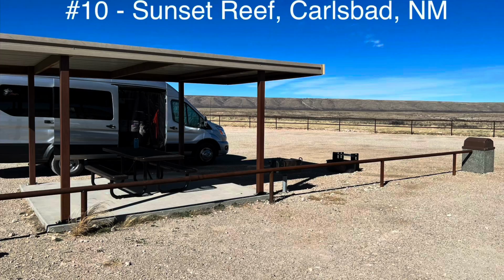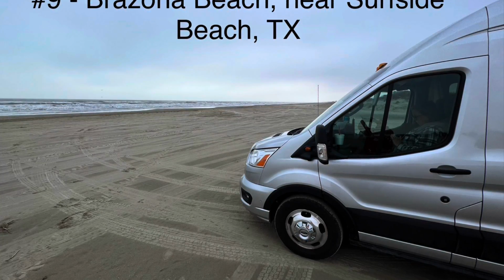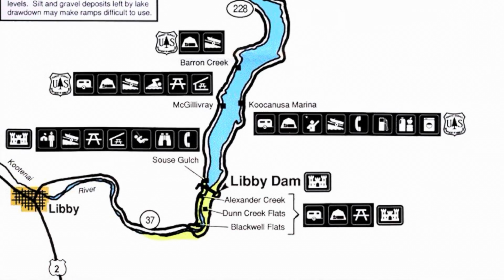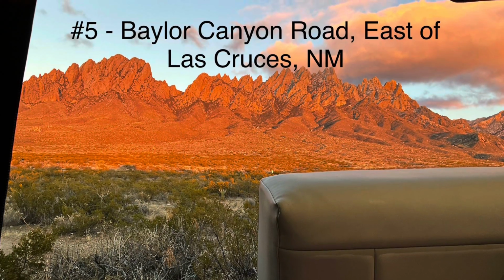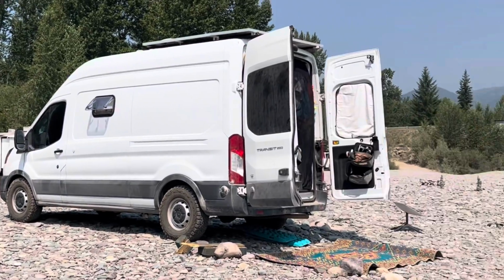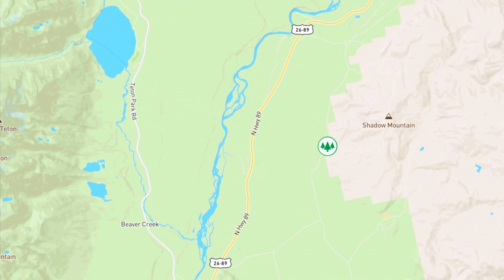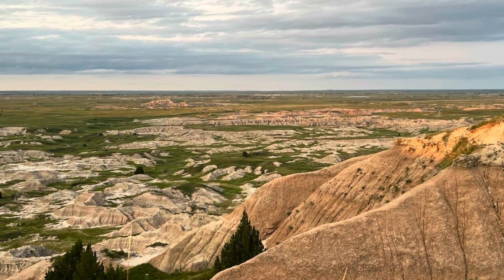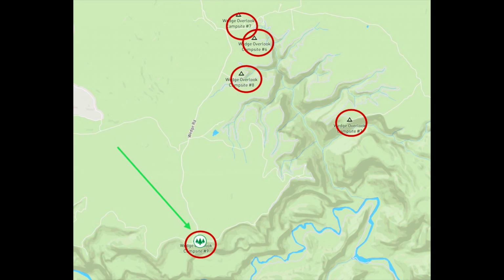Our Top 10 Favorite Free Boondocking Campsites!! Tell Us Yours!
Sometime we like to seek out great free, boondocking site on public land.  These campsites can sometimes be among the most beautiful places you’ll stay.  After 2 years camping in 41 States, here are our top 10 favorite free campsite’s we’ve tried.  In the comments, tell us what great free campsites you’ve found, what makes them great, and exactly where they are located.  We’ll compile a list from the comments and distribute is to all of you at a later date!

Amore Van